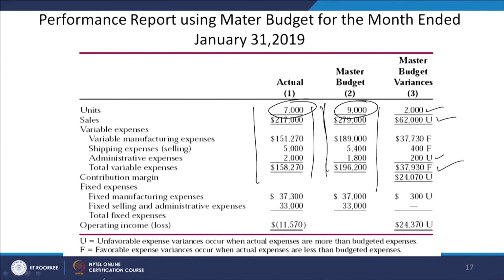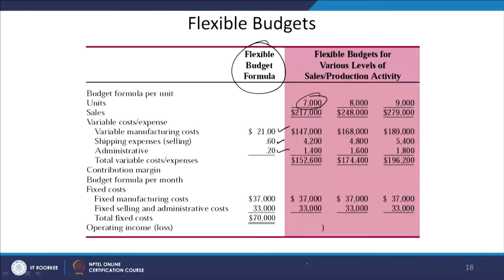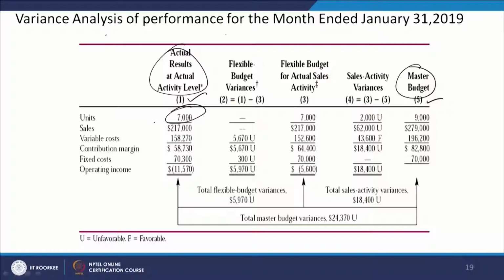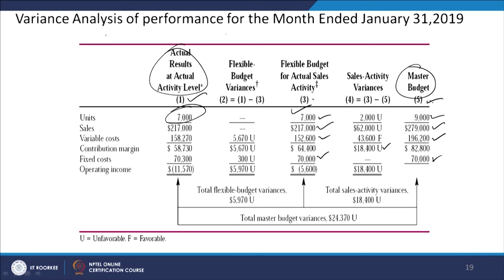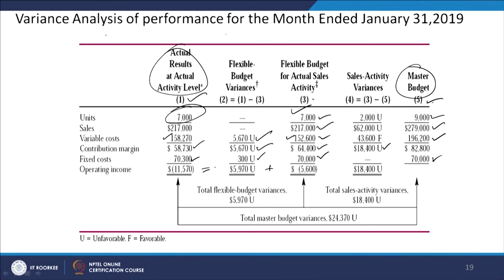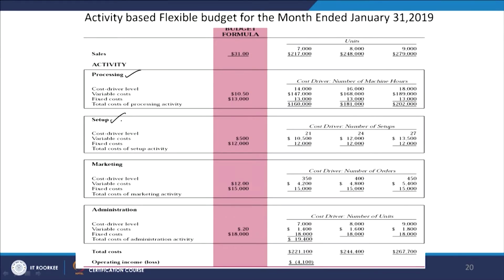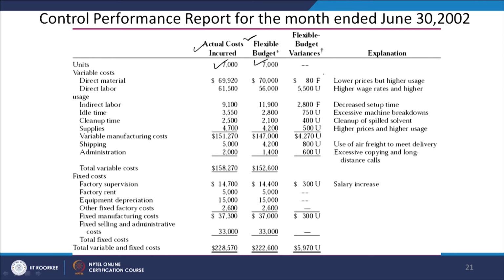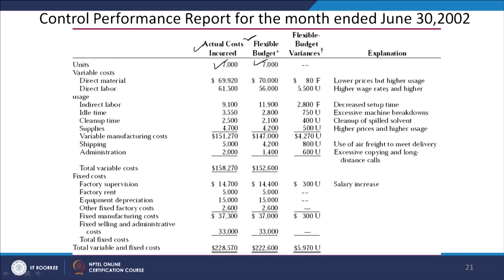Flexible Budget & Variance Analysis- III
To access the translated content:
1. The translated content of this course is available in regional languages.
 2. Regional language subtitles available for this course
 To watch the subtitles in regional languages:
 1. Click on the lecture under Course Details.
 2. Play the video.
 3. Now click on the Settings icon and a list of features will display
 4. From that select the option Subtitles/CC.
 5. Now select the Language from the available languages to read the subtitle in the regional language.